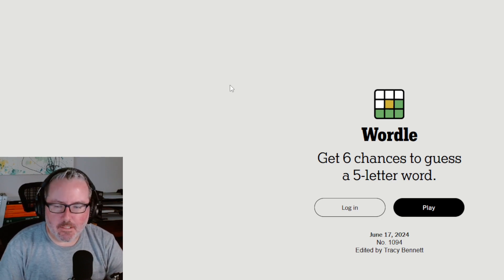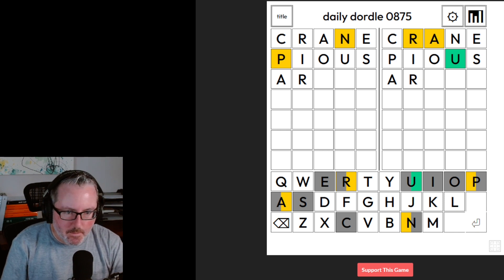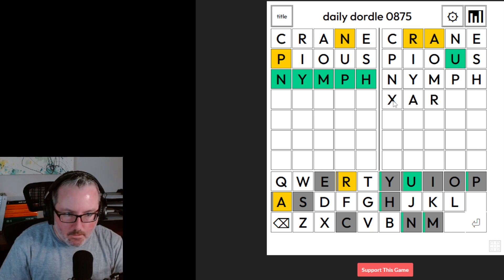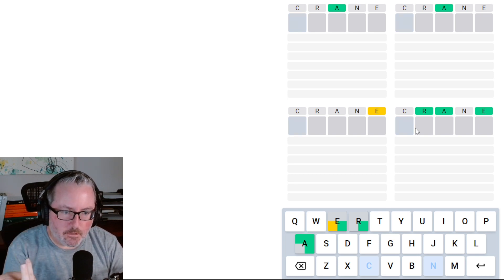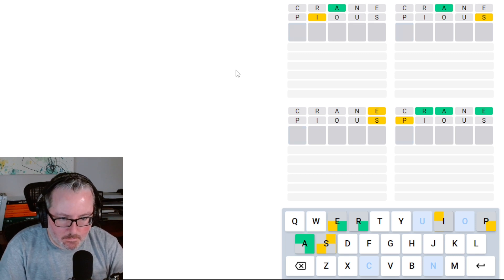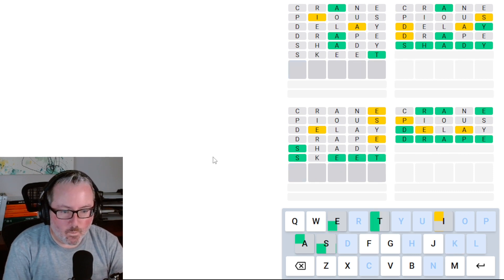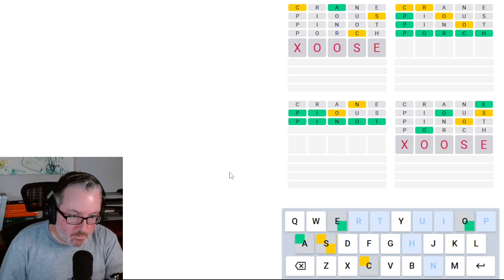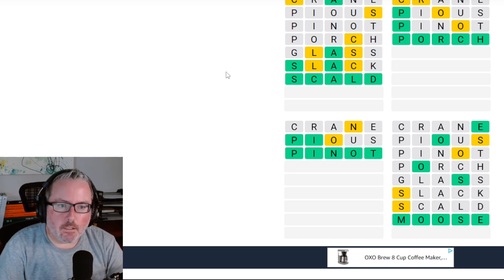Wordle, Dordle and Quordle - Miscellaneous Mondays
Logic Lemur Solves the daily Wordle, Dordle and Quordle puzzles.

See links below to the website for the puzzles to try yourself. Puzzles are from the day the video is posted.

Video Contents:
00:00 Intro
00:41 Wordle
01:46 Dordle
09:19 Quordle
22:59 Outro